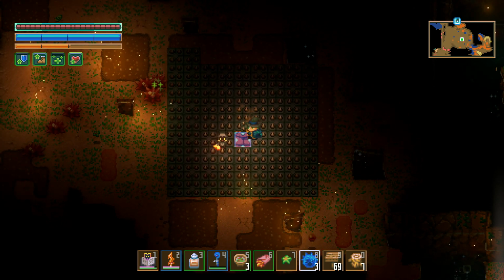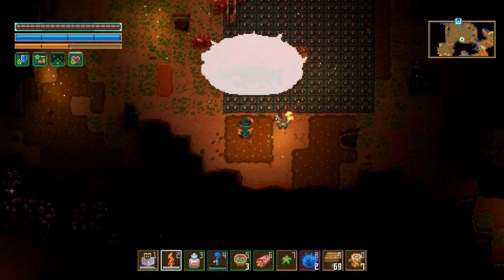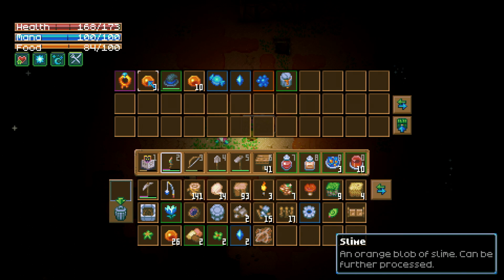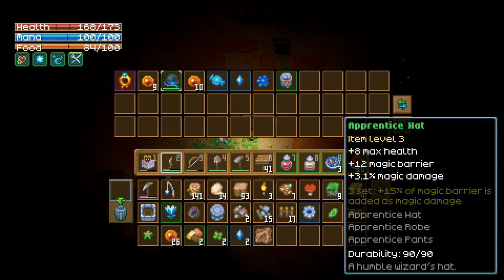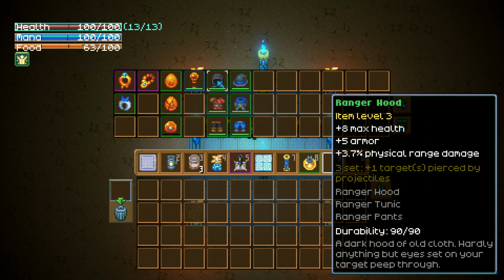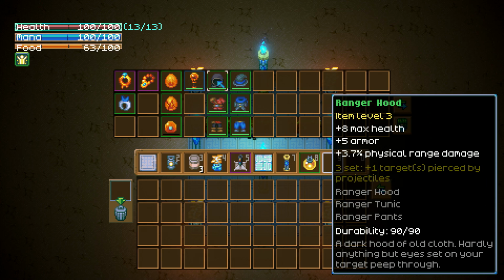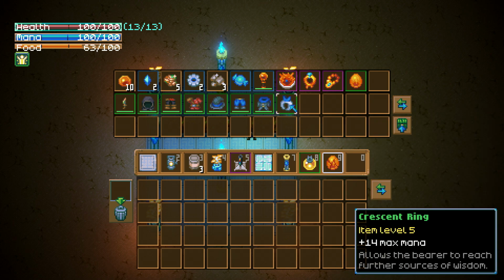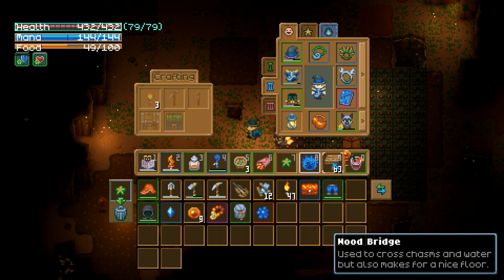CORE KEEPER BOSS FARMING! Is Glurch The Slime Boss Worth It? All The Loot You Can Get!